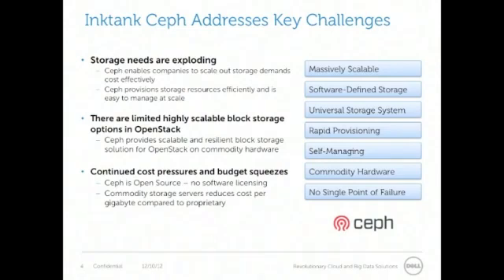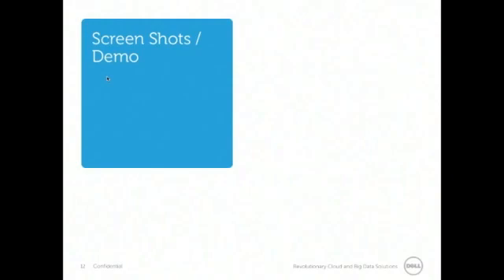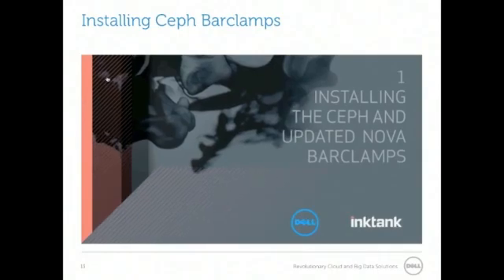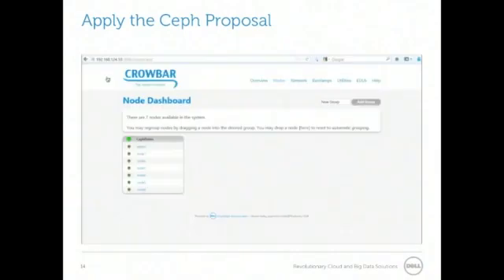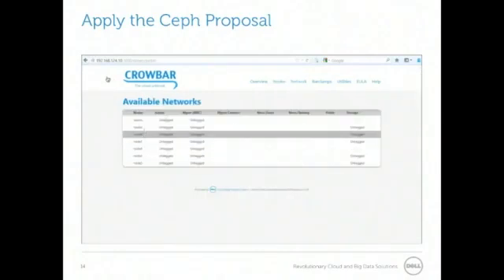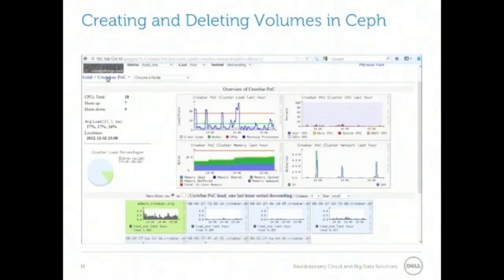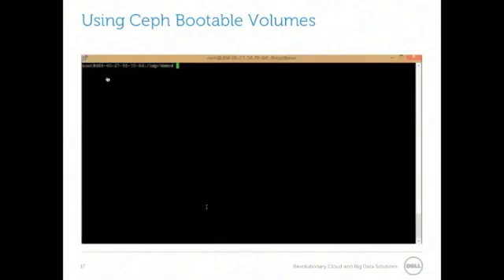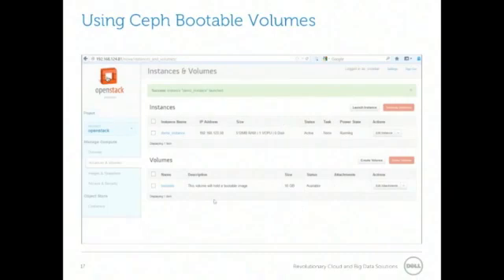Into to Ceph in the Dell OpenStack-Powered Cloud Solution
This video provides an overview of deployment and configuration for the Dell OpenStack-Powered Cloud Solution.